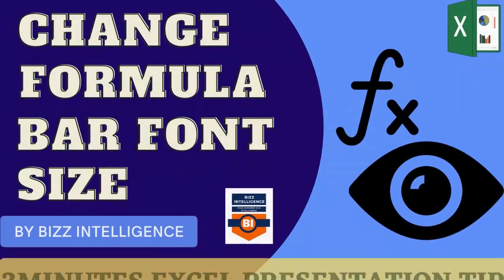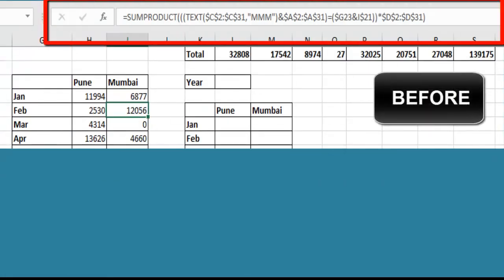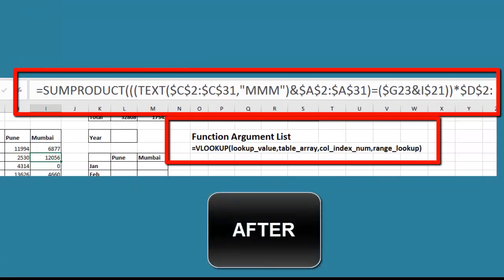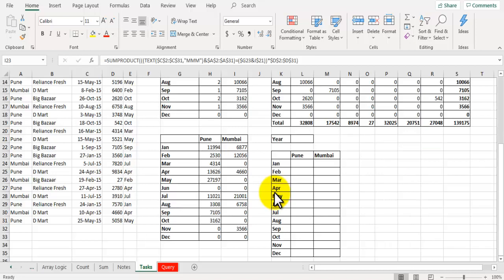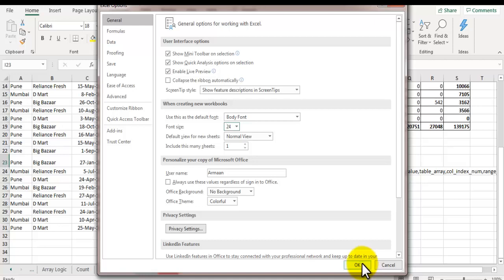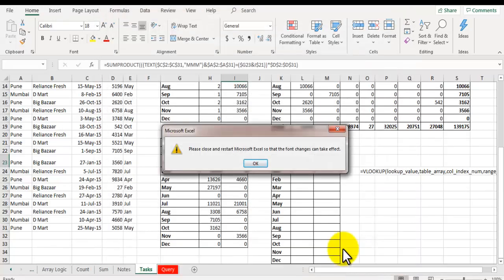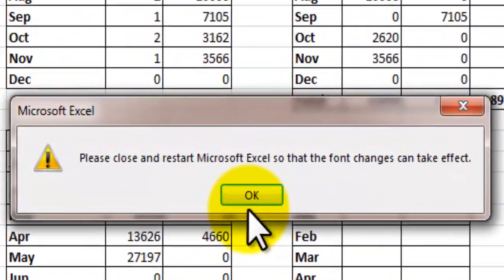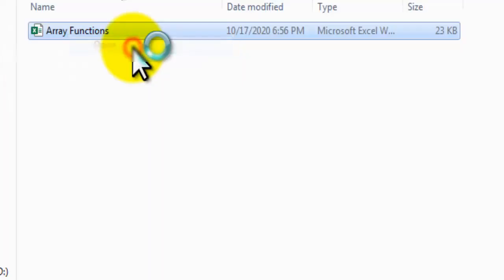Increase Font Size of Formula Bar | How to Increase Font Size of Formula Bar in Microsoft Excel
How you can increase or decrease font size of formula bar in Microsoft Excel?
Changing font size in excel is easy. You can do it from the Ribbon. But there is no option in the Ribbon, from where you can resize the excel formula bar. If you use the zoom from the lower right corner, you’ll be able to zoom in and out but this zoom doesn’t affect the formula bar at all. You can zoom your entire worksheet, but content from the Ribbon stays the same. So, zooming is not an option when you are trying to increase the font size of the formula bar. In this Excel tutorial, I will teach you how you can increase or decrease the font size of your formula bar. It is essential when you are using excel in a presentation. On the screen, we can’t see the content of the formula bar because of the tiny font.
Checkout these videos on fonts and font size:
This video solves below queries.
1. Increase font size of formula bar.
2. How to increase font size of formula bar in excel
3. Excel formula bar font size.
4. Excel increase formula font